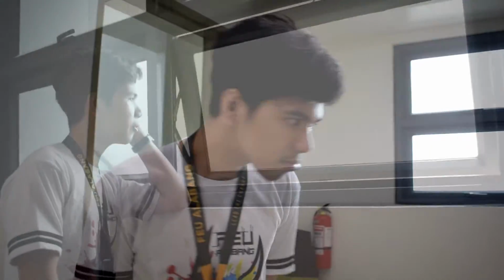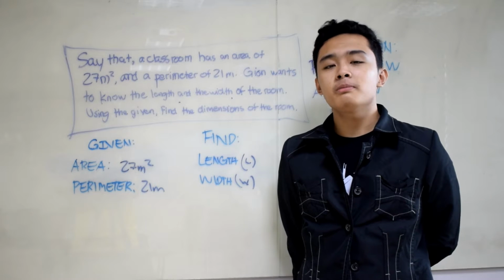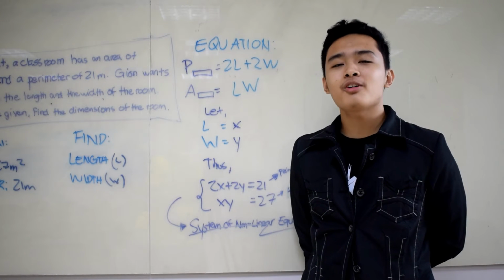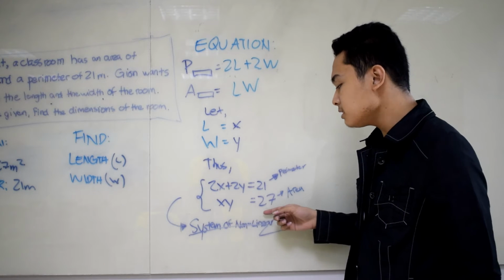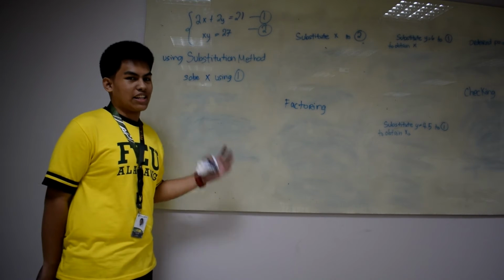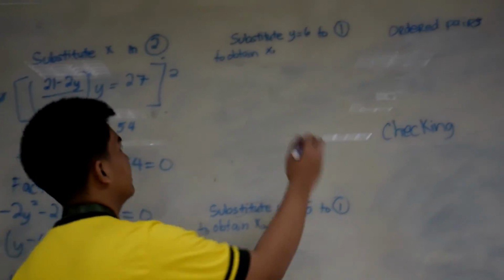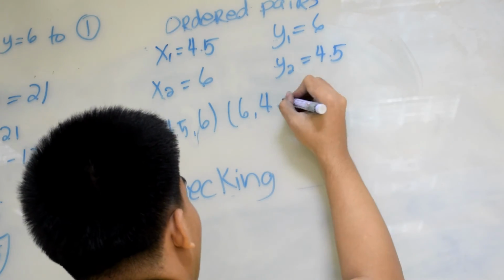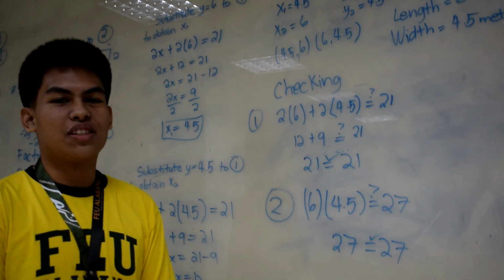Systems of Non-Linear Equations